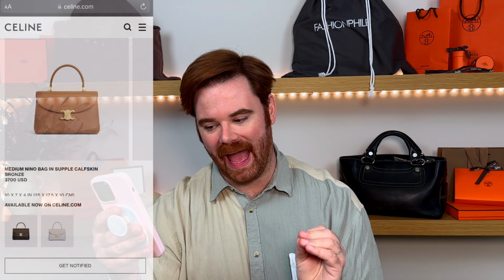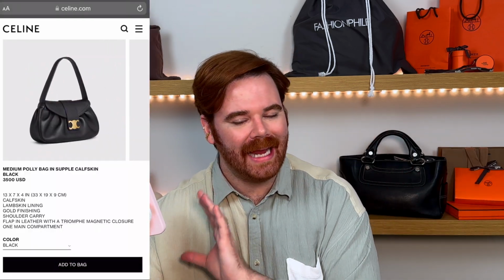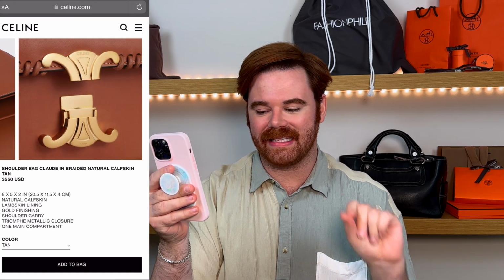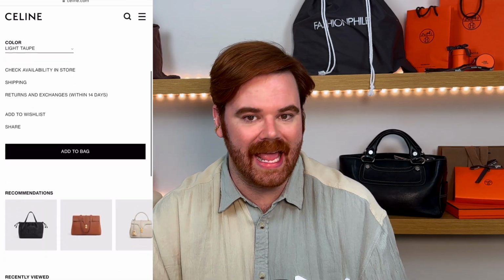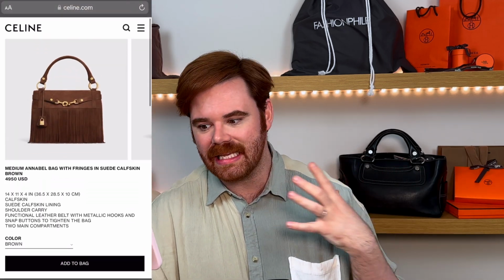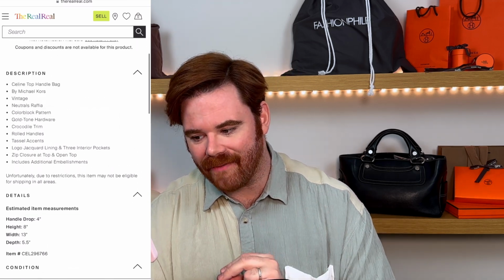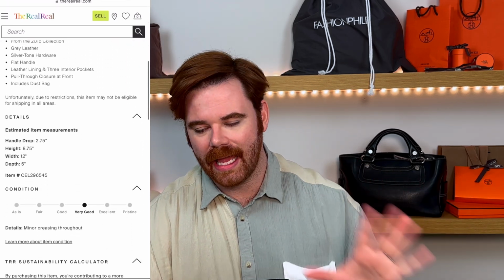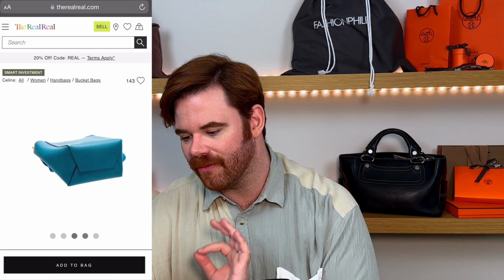🔥 Celine Bags No One is Talking About 🔥 | Celine Bags That Are Worth It! | Hidden Gems 💎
Today we're talking about the Celine bags that no one else is talking about.  These are the hidden gems- the truly fabulous bags that won't make you just another one in the herd.  Today we're talking about the Celine Abbey, Celine Nino, and several vintage bags like my favorite, the Celine Boogie.

Celine Preloved Hidden Gems:

Celine FIFA World Cup Hobo

Celine Crocodile-Trim Raffia Boogie Bag

Celine Ostrich Boogie L Top Handle Bag

Celine Cartable Pillow Bag

Celine Trion Tassel Handbags

Celine Small Seau Sangle

Celine Medium Trapeze Bag

**If you're trying to join on an Apple device (iPhone or iPad) you'll have to open your browser with this link to join**

✉️Write me:📦
Caleb Snell
Wheeling, IL. 60090

caleb.snell.designer

This year I'd love to add more pieces from Hermès like the Birkin size 40, Constance, 24/24 and Bolide. Maybe I'll be bad and get an Hermès Kelly 40!  I also recently fell in love with the Chanel Jumbo- so that's kind of a must-have for my collection, along with a Chanel Mini Rectangle and a Chanel Reissue. Aside from those, I'd love to add a few more Fendi Peekaboo bags to my collection along with a Fendi Baguette.

If you're into channels that include luxury fashion, shopping, luxury unboxings and reveals, luxury travel, and daily vlogs- basically anything that has to do with life and style, then this is the channel for you! We'll often talk about my collection which includes Louis Vuitton, Balenciaga, Gucci, Fendi, Hermès, Coach and YSL.  We'll also look at current trends and upcoming releases from each of the houses.